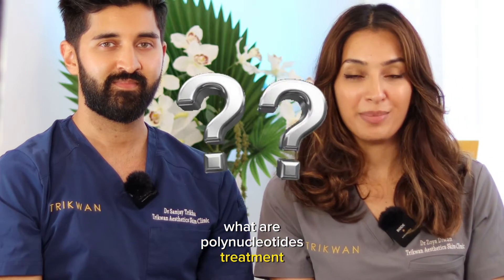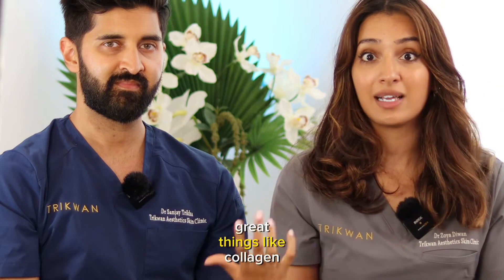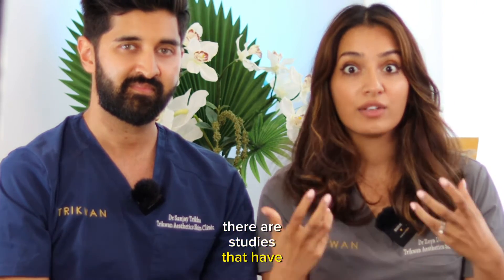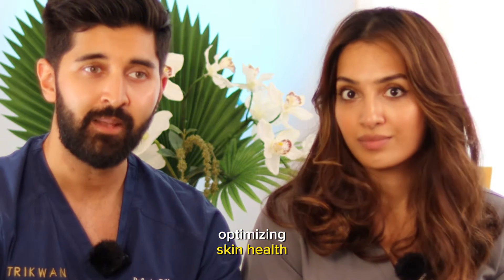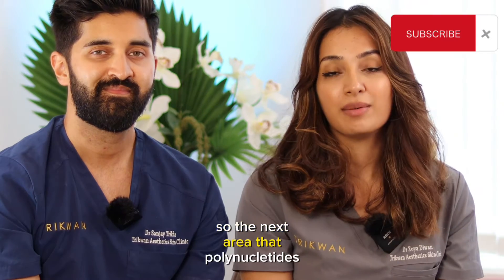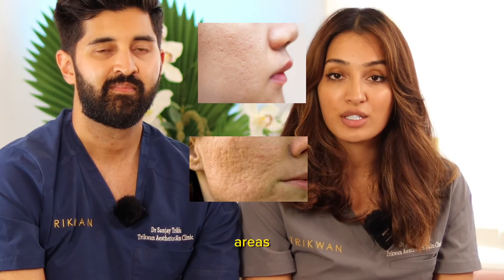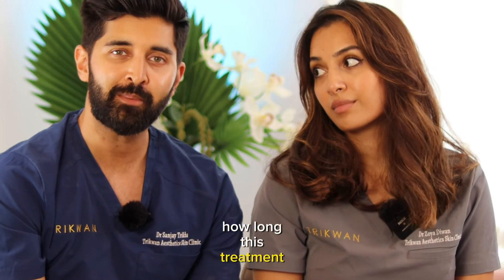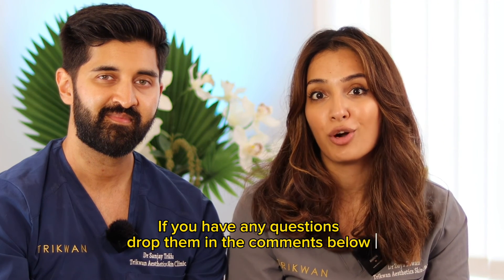What are polynucleotide treatments | Long lasting Botox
Polynucleotides are new concept of regenerative medicine, which promote cell turnover, improve skin elasticity and hydration, heal sun damaged skin, and improve photoaging and acne scarring, giving a more nourished, healthy, and revitalised complexion.

In this video Dr Zoya and Dr Sanjay breaks down exactly what polynucleotides are and how they could be beneficial to you .

Drop any questions you have in the comments below!

0:00 Intro
0:24 What are polynucleotides
2:00 What does polynucleotides do in our bodies
2:34 How can polynucleotides be used to help you
4:08 Where can polynucleotides be used
4:40 The process of polynucleotides for a patient
4:14 Polynucleotides for scarring and rosacea